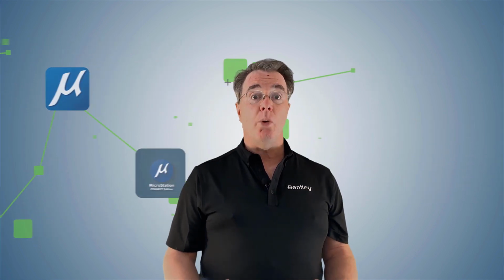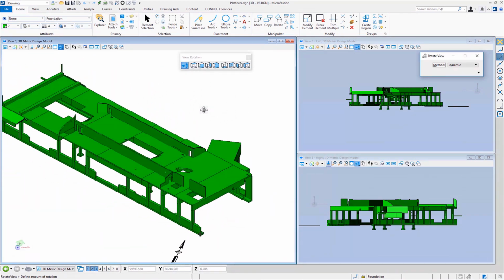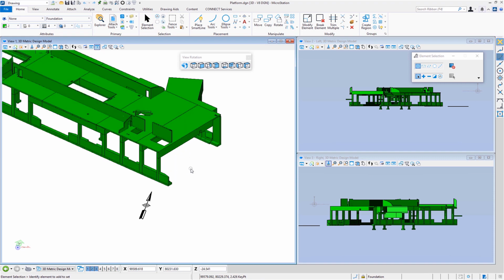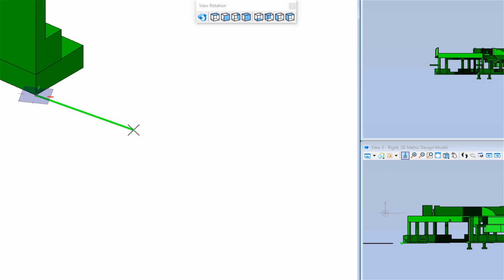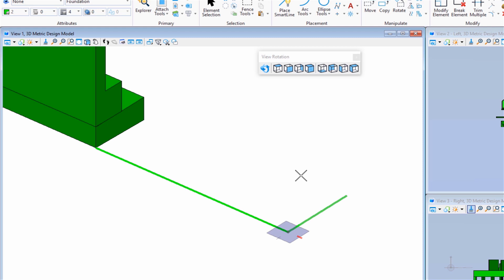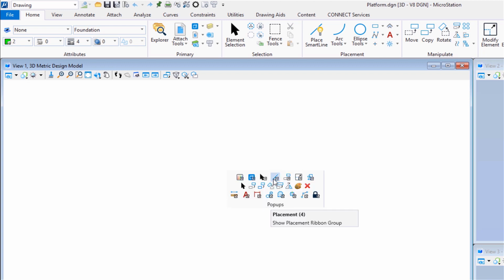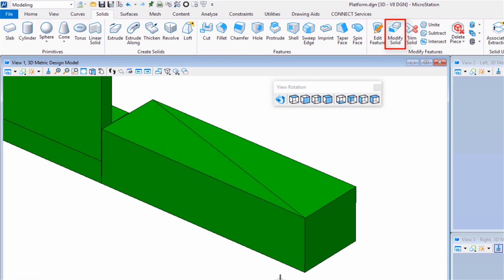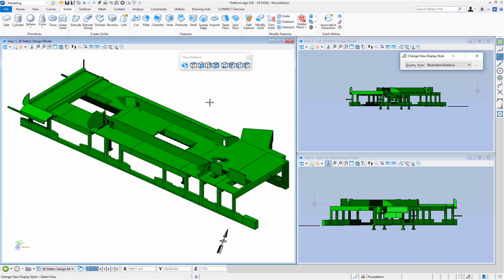01 MicroStation CONNECT Edition 3D Basics - Introduction & Solids Modeling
This is the first in a series of videos designed to give you a basic idea how MicroStation works in 3D. In this video we start by open an existing project to show where to find tools and how to navigate in the project.
We also review how to switch between Cartesian and Polar coordinates and how to place points and lines in the model. With our lines in place, we use solids modeling to extrude our simple building shape, modify the solid and choose our display style.